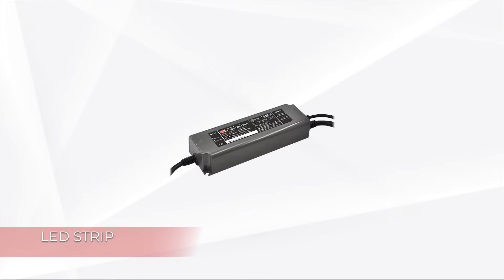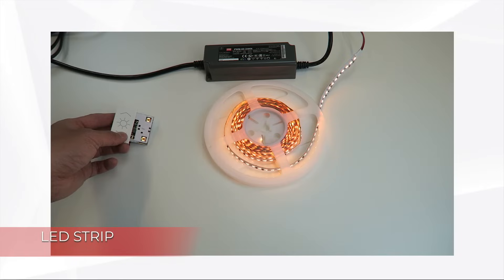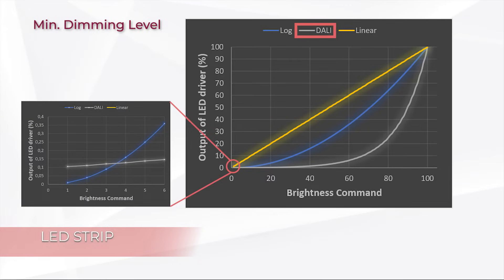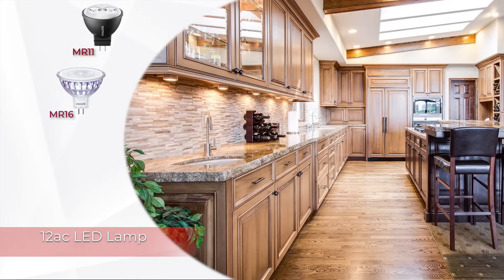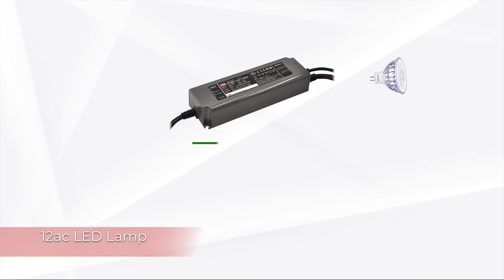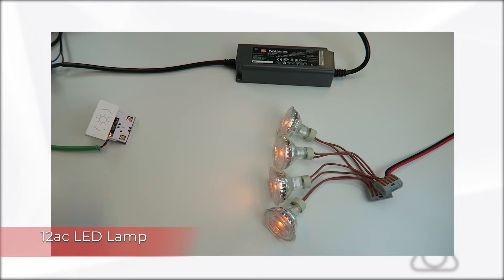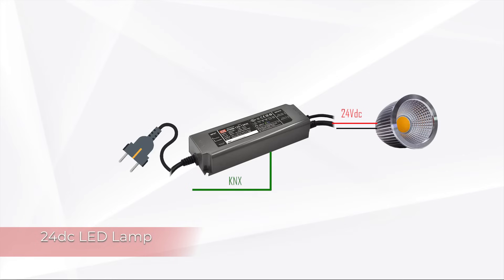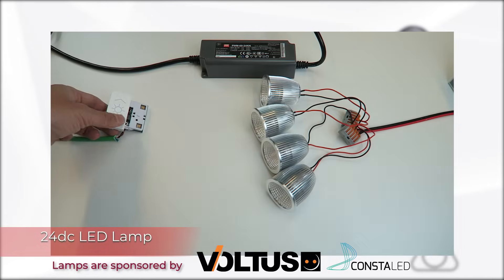MEAN WELL : LED applications for constant voltage KNX lighting driver without DALI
MEAN WELL PWM KN series constant voltage driver is an optimized KNX solution to not only avoid dealing with incompatibility between DALI gateway and driver but also provide much more functions including dimming to benefit the lighting system.

Typical applications:
01:00  1) LED strip lighting for Ceiling integration and Cove lighting.
02:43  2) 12Vac LED lamp: MR16, MR11, G4, AR111 with pin base GU4, GU5.3, G4 and G53.
04:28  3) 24Vdc LED lamp: MR16
Both 12Vac and 24Vdc lamp are suitable for Shops, Hospitality, Museums, Art galleries, Residential interiors, downlight for marking walkways\doors\stairs, Spotlighting for accents, Display cabinets and shop windows, Spotlighting heat-sensitive objects such as food, plants, etc.
05:25  4) Driving constant current LED panel together with an extra Dc-Dc driver for Office, Education, Industry, Storage areas and Retail.

Datasheet:
PWM-60KN: 12V or 24V 60W KNX LED driver